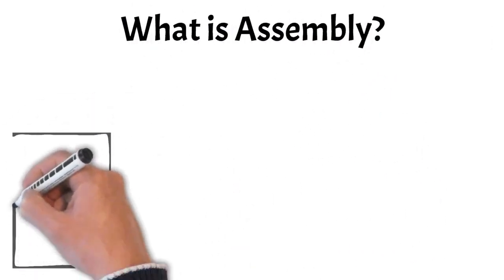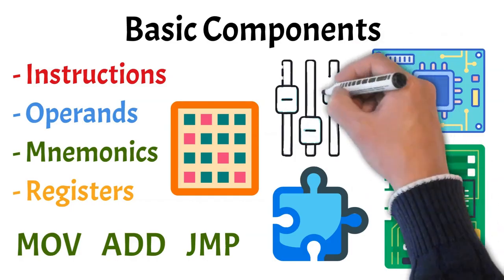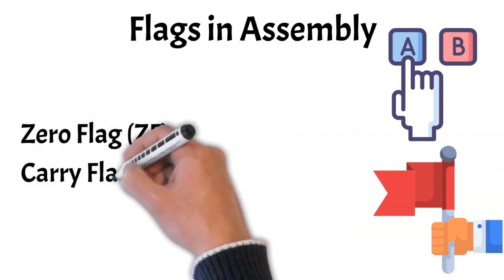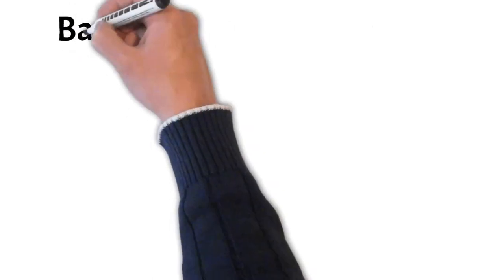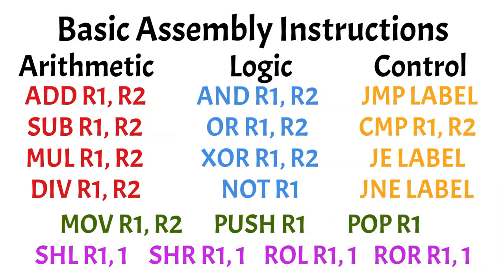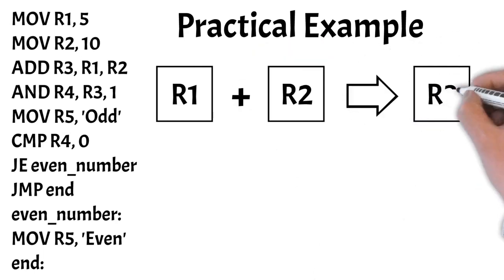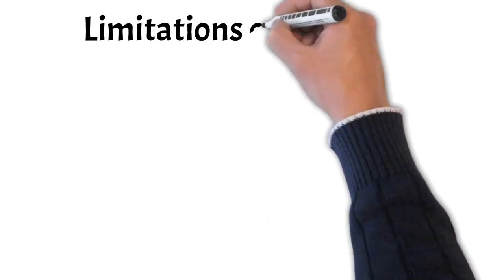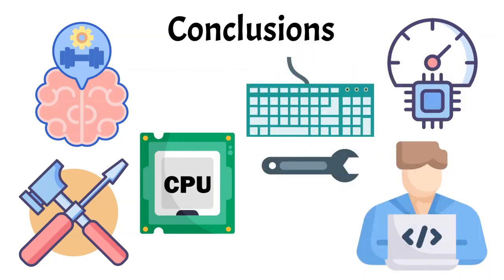Assembly Basics The Language Behind the Hardware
Understanding how the CPU works behind the scene is a whole lot.